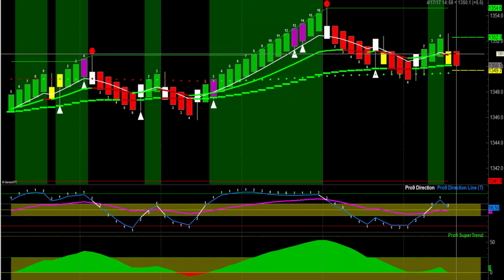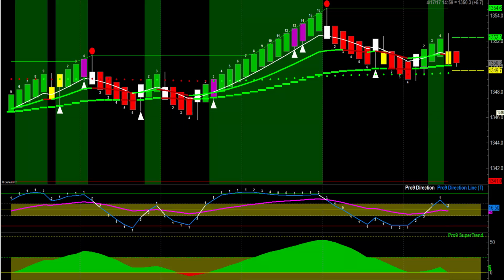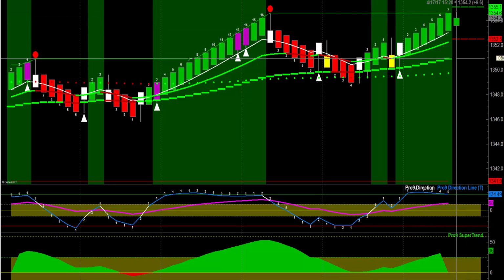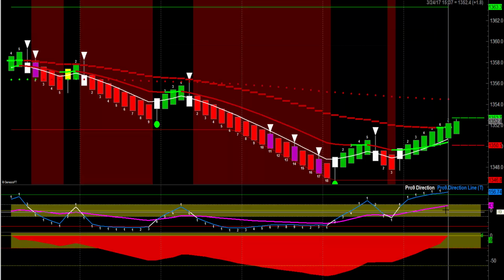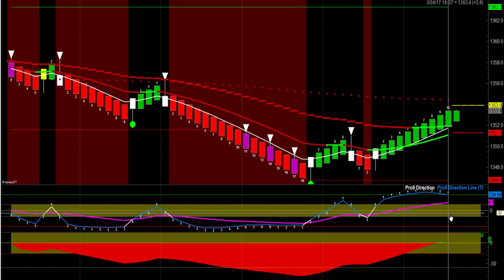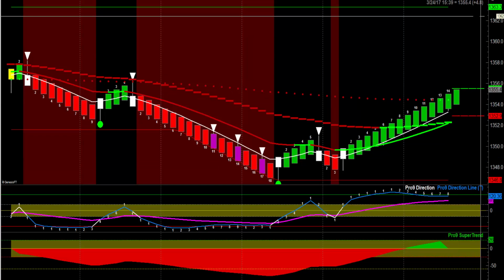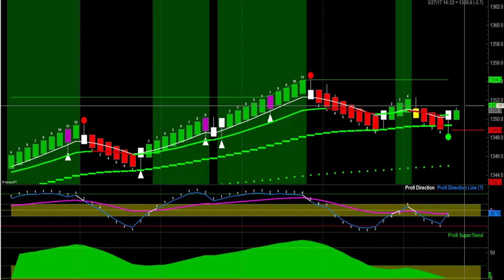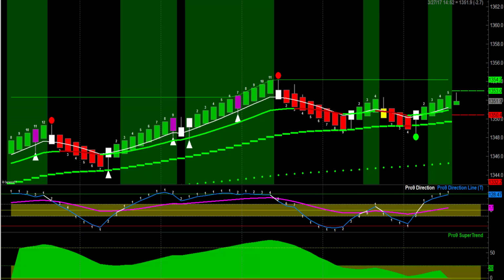Tie it all together